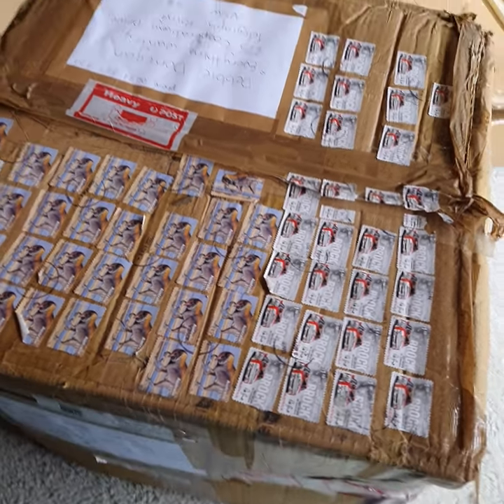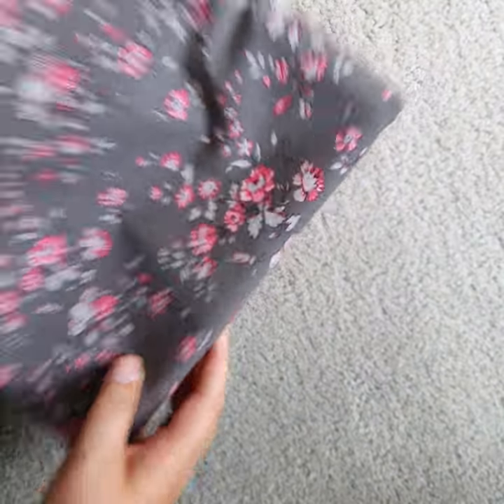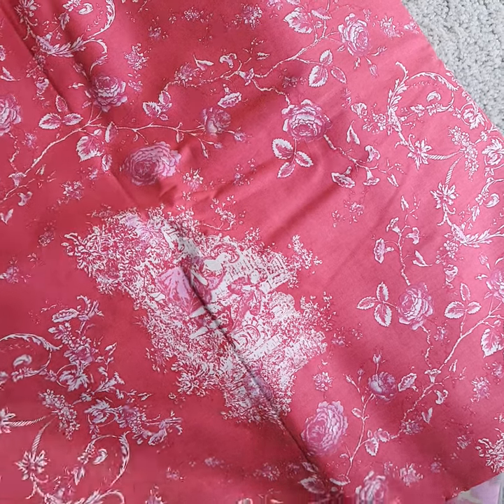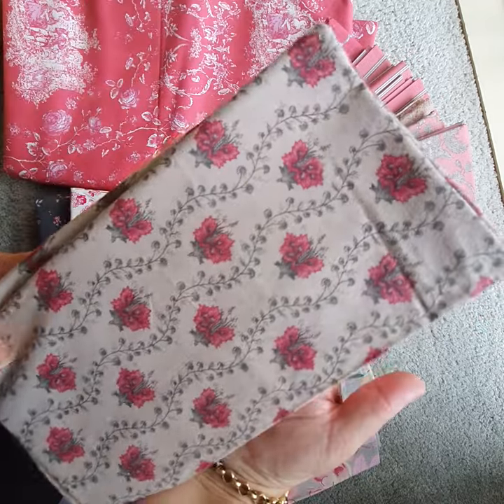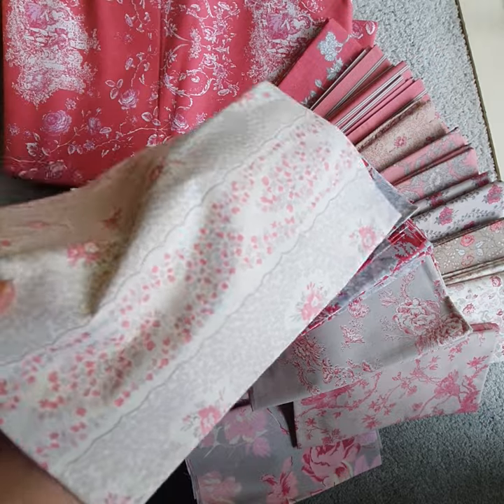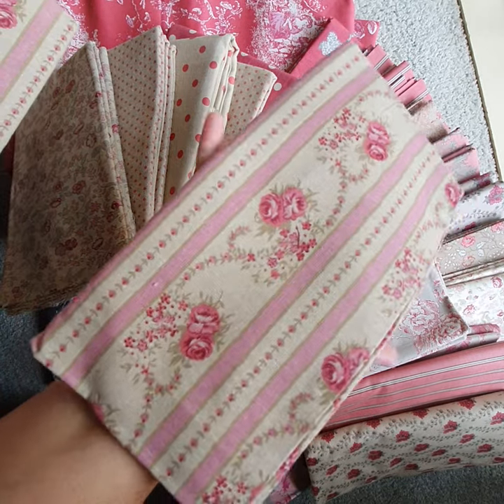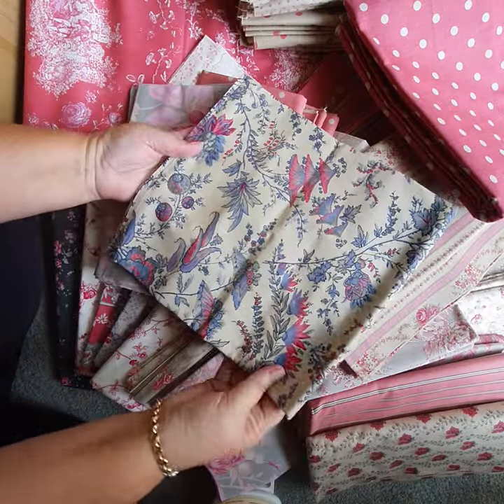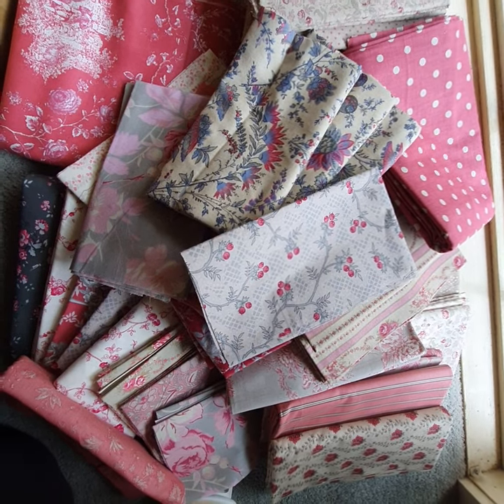Unboxing of our beautiful FRENCH FABRICS...REDS/CREAMS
This is a beautiful unboxing of our newly arrived FRENCH FABRICS ...All available (soon) on the website.

@ everythingcountry___ (3 underscores)

Video 1.
(a preview for Cathy).

Let me know if you see anything you'd like x
Kind Regards,
Debbie